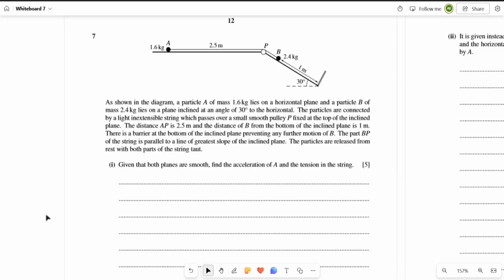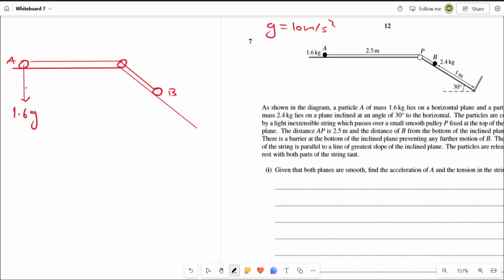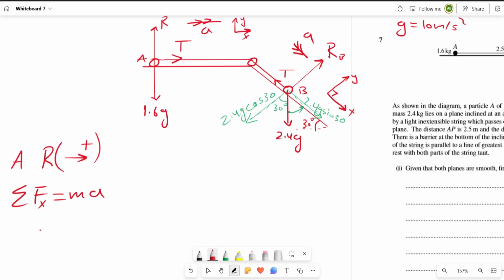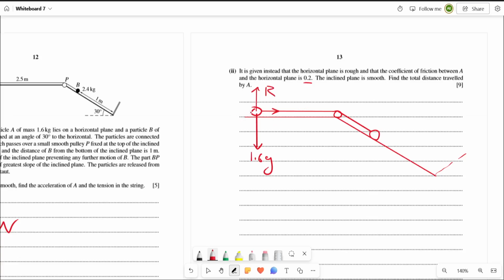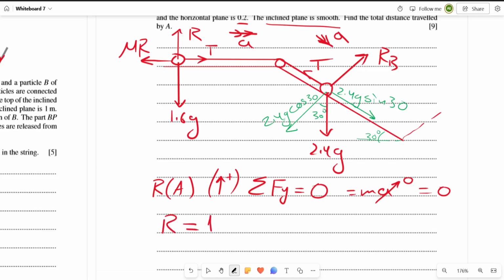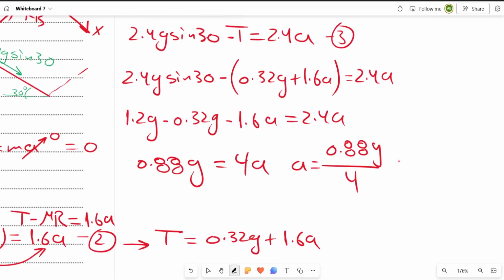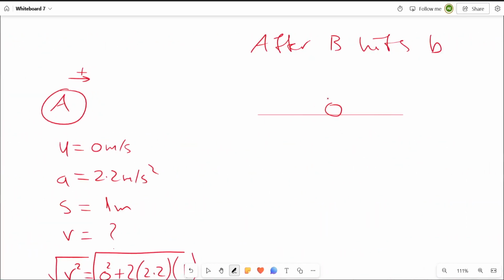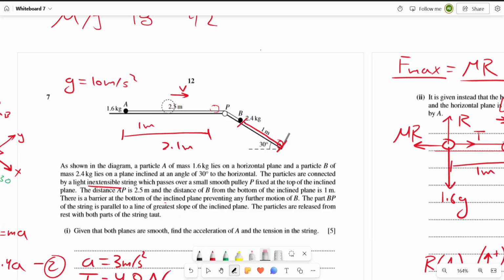Cambridge M1 Mechanics 1 Practice | Toughest Questions #22 | 9 MARKS PART (ii) ?!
Cambridge M1 . I am doing a series where I solve Tough M1 Questions. This video solves the May/June 18 QP42 9709 Question 7.

Goodluck!